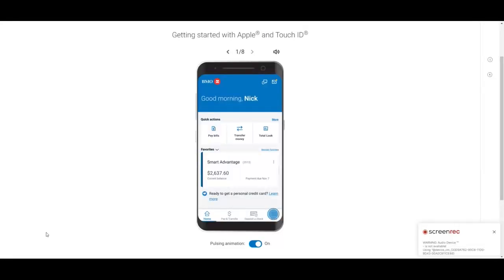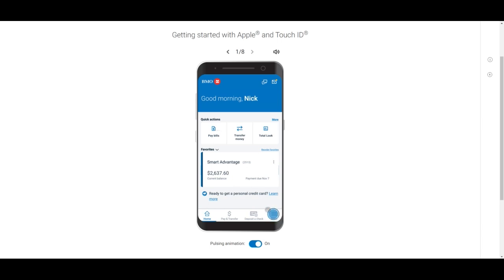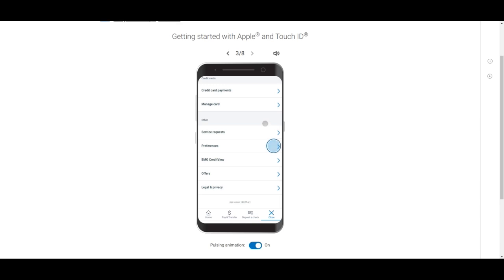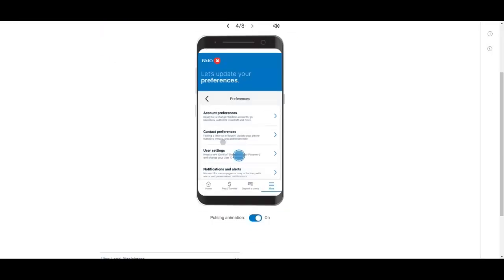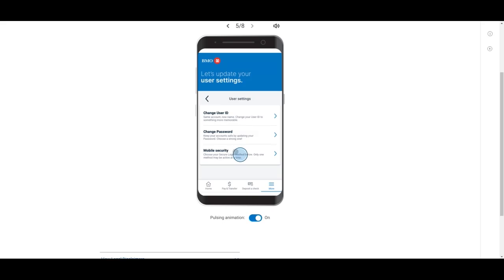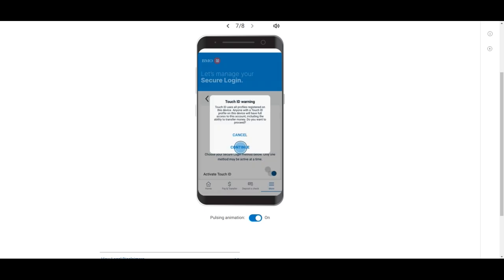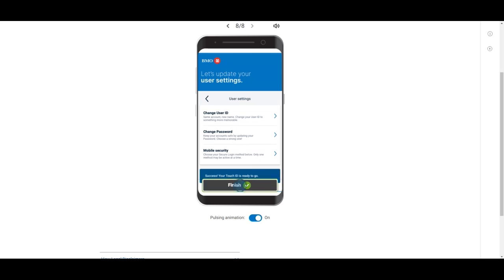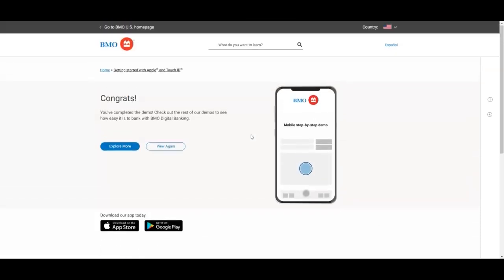How to Safely Enable Face ID on BMO App (FULL GUIDE!)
Learn how to safely enable Face ID on the BMO app for secure and convenient account access. This step-by-step guide guarantees a reliable setup.

🛠️ Accurate and straightforward instructions for enabling Face ID
🔍 Practical advice for enhancing security with biometrics
📈 Reliable methods for smooth and secure app access